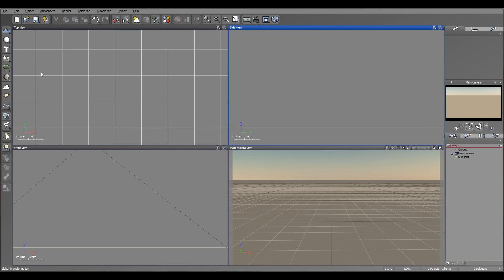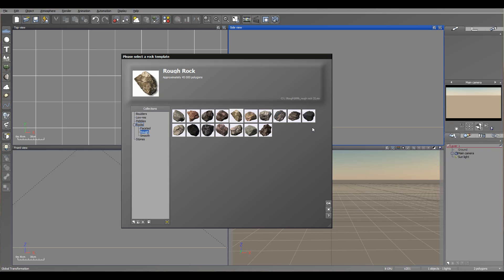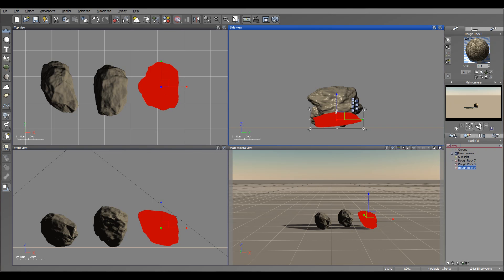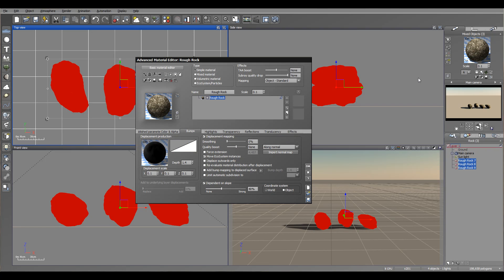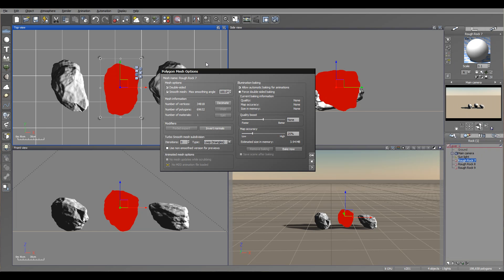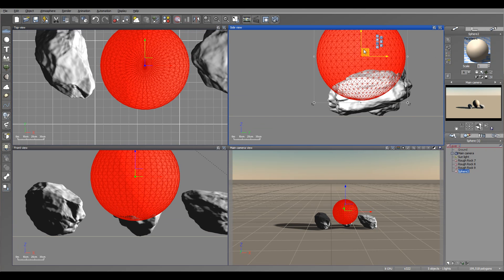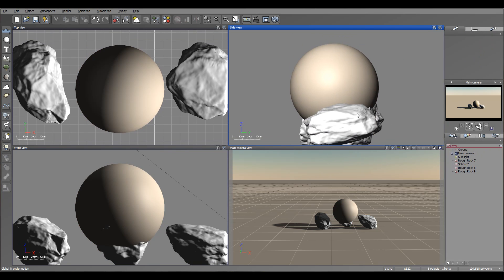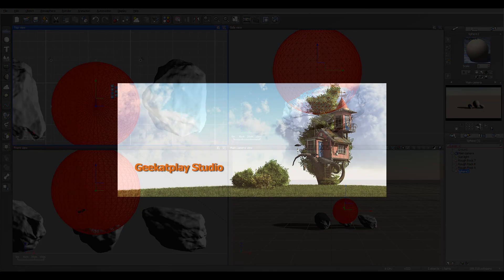Rocks. Vue 11, [dv11]